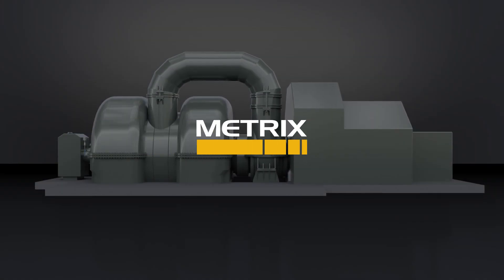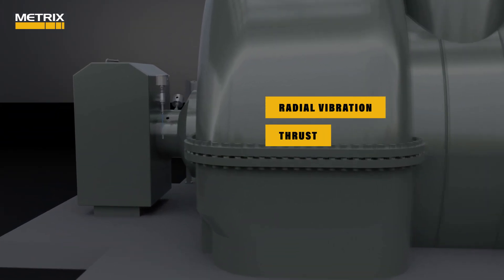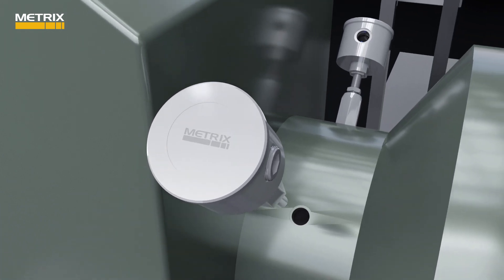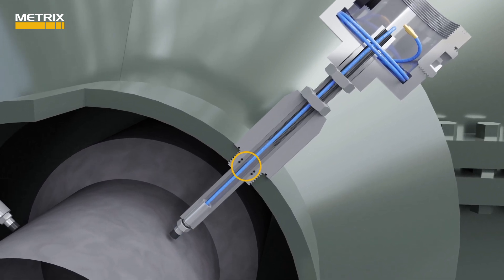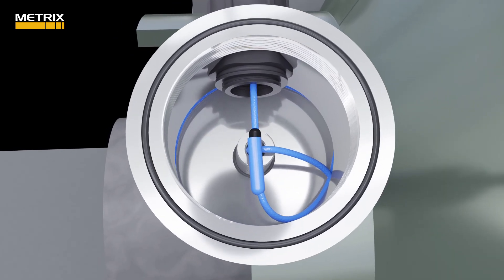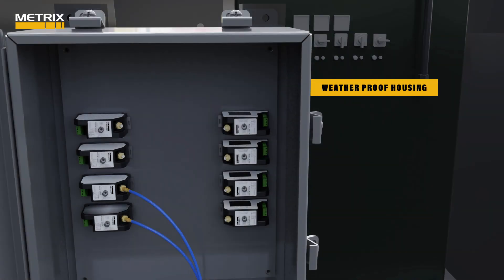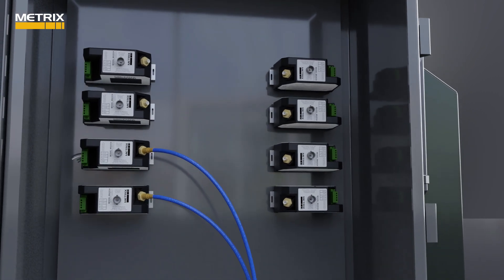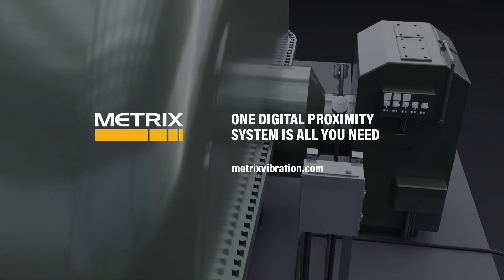Metrix - Digital Proximity System External Installation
The Metrix Digital Proximity System supports a multitude of cable lengths, target materials and older probe systems with just a single device. Our new Digital Proximity System (DPS) combines the performance of a fully API 670 compliant eddy-current proximity measurement system with the flexibility of digital configurability.